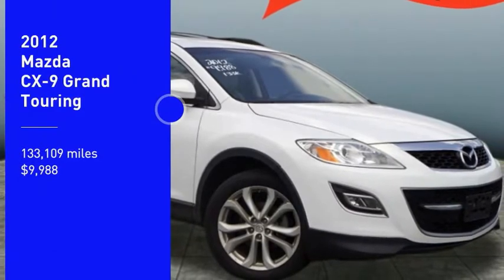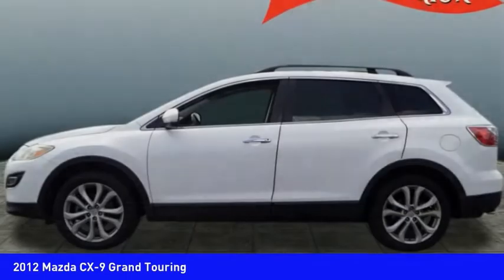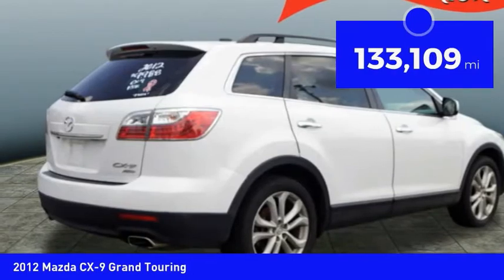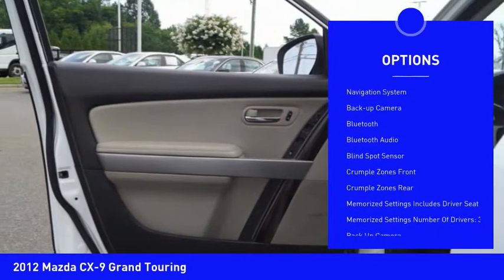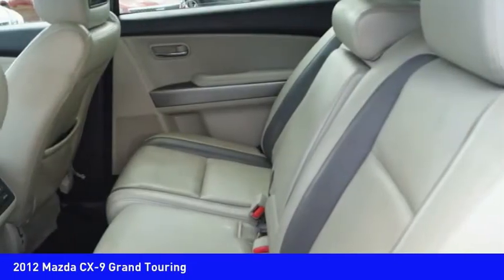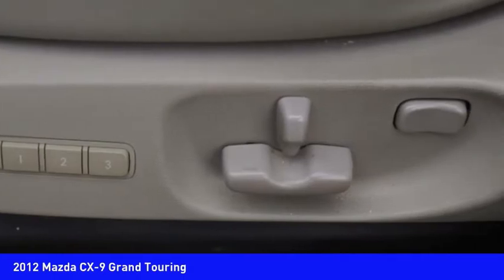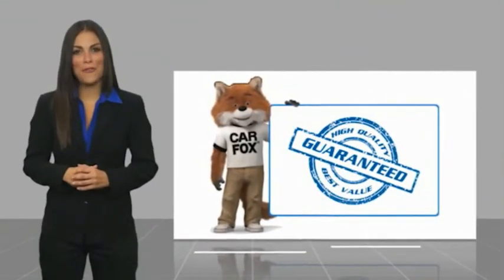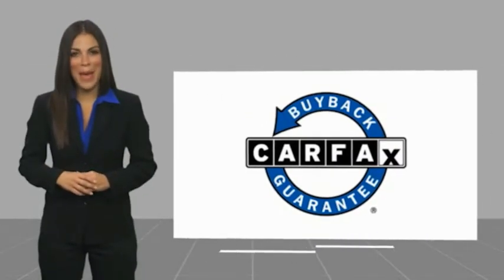2012 Mazda CX-9 Mooresville NC CA1709B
2012 Mazda CX-9 Grand Touring

Don't miss this 2012 Mazda. Make a great choice today with this must-have vehicle. Learn more about this vehicle by contacting the dealership today and own it today.